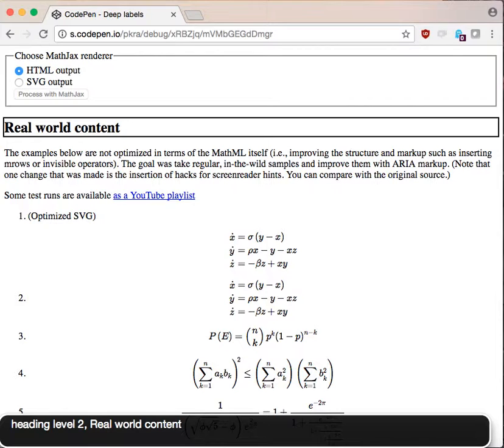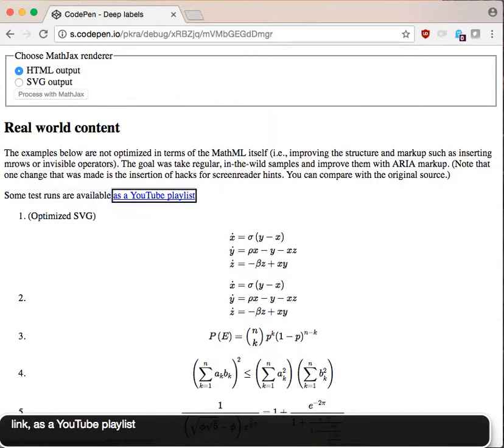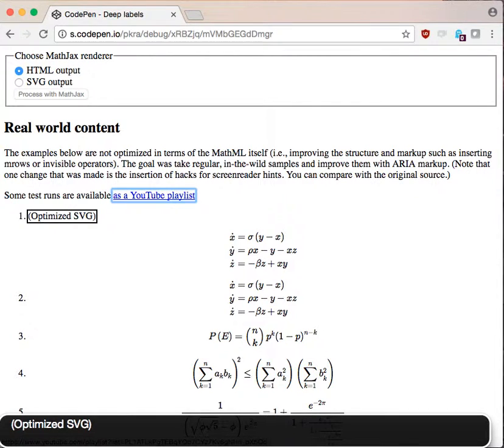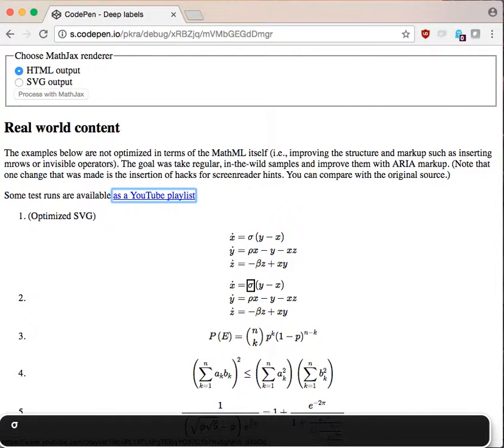Deep labels in MathJax output - HTML - VoiceOver Chrome OSX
Note that the page might change in the future.